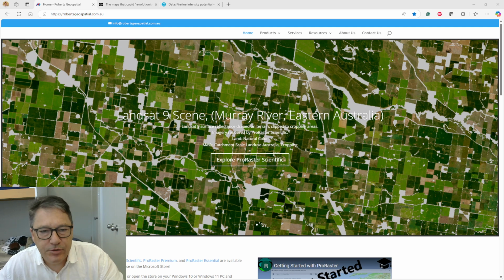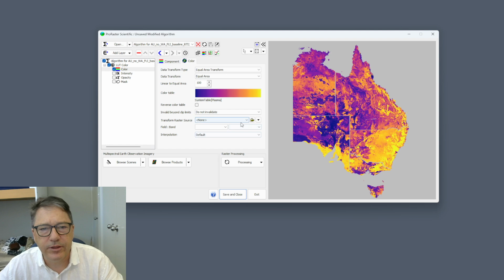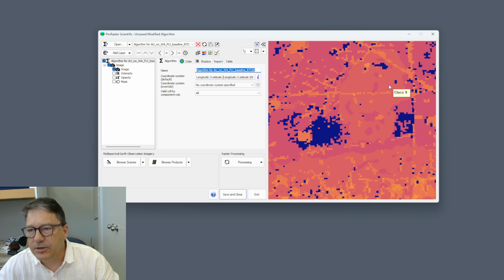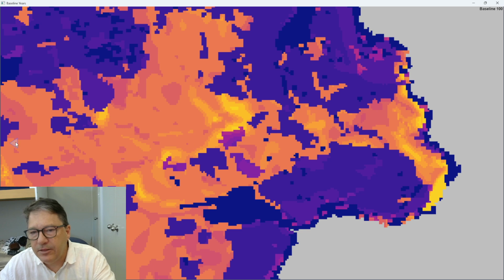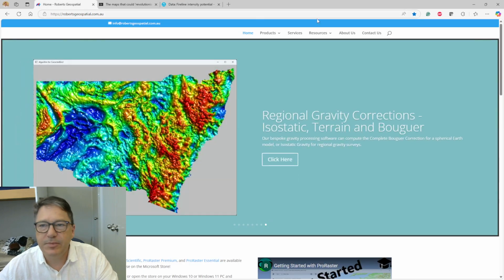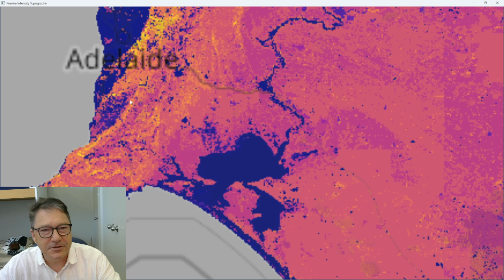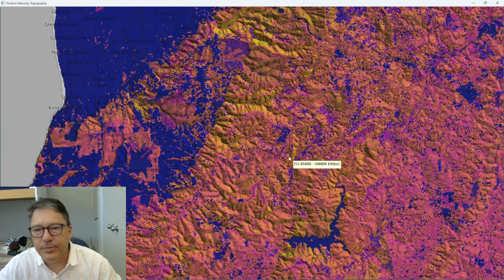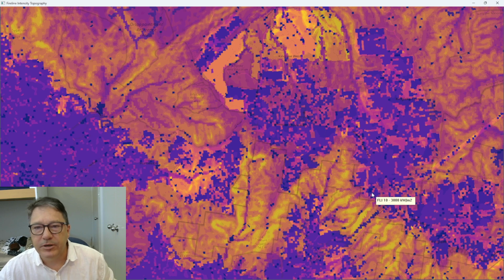Fireline Intensity: Mapping the risk posed by destructive bushfires to property in Australia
Explore Fireline Intensity Potential raster data to better understand the risk of bushfire at your property in Australia.

The National Bushfire Intelligence Capability recently released a raster dataset of Fireline Intensity Potential for the Australian eastern states (excluding WA).

Fireline intensity (FLI) potential relates to the rate of energy released from an advancing firefront, indicating the severity of a bushfire’s behaviour, and is expressed as the rate of heat output per unit length (kW/m2) along the fire’s front.

I use ProRaster Scientific to convert the large COG rasters supplied by the NBIC into MRR format classified rasters, reducing the file size by a factor of 60X. One of these rasters is available for download on the Roberts Geospatial Engineering website. I then explore the dataset and relate the information to three locations where I have experienced historical fire behaviour.

0:00 Introduction
1:46 Creating a legend
4:17 Processing to a classified virtual raster
5:18 Exporting to a classified MRR
6:01 Final MRR files
6:40 Comparing fire return 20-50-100 years
8:27 Comparing current and future weather scenarios
9:55 Data on my website
10:47 Exploring the data - Copacabana
13:04 Exploring the data - Adelaide Hills
17:35 Exploring the data - Melbourne
18:12 Exploring the data - Blue Mountains